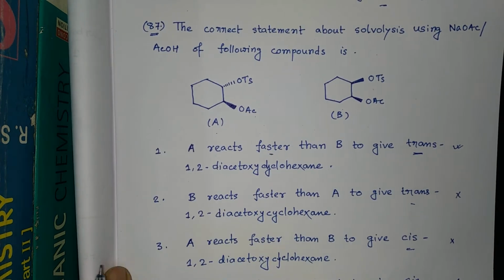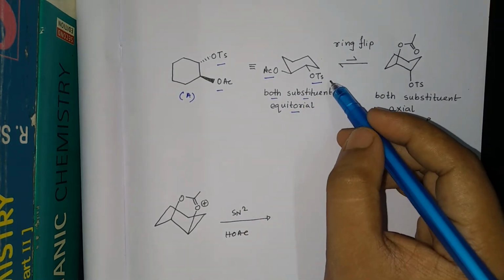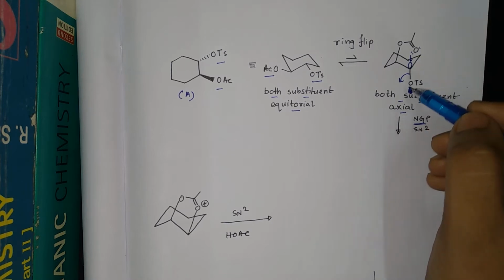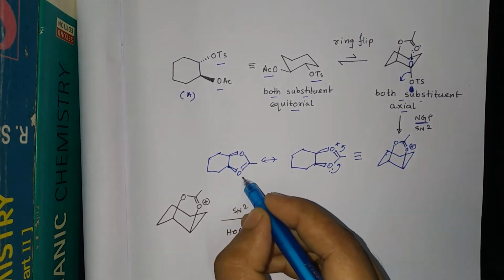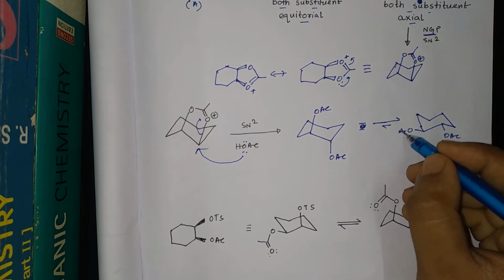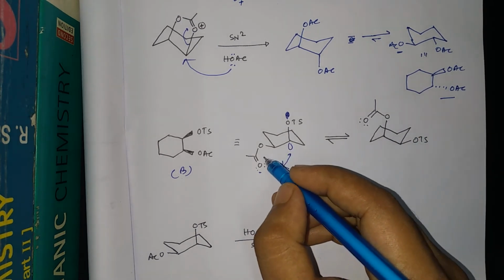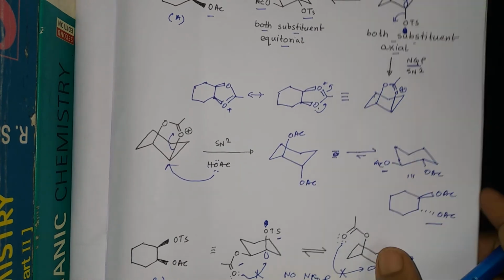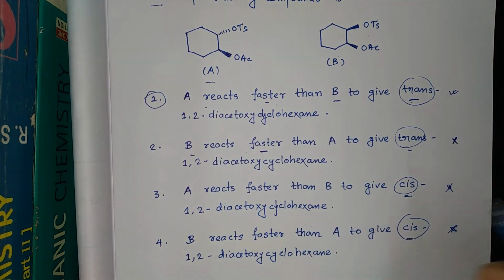Neighbouring Group Participation (NGP) : CSIR-NET June question solving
NGP reactions are very important in the stereochemical point of view. The reaction kinetics also depends on NGP. And hence questions related NGP reactions are very common in CSIR-NET, GATE, JAM etc. Hope this video will be helpful to the students.